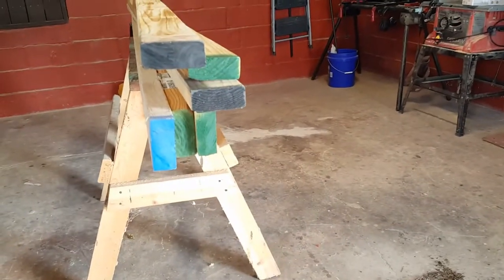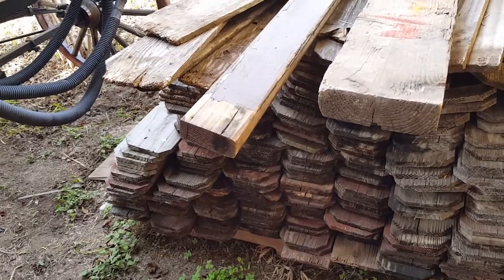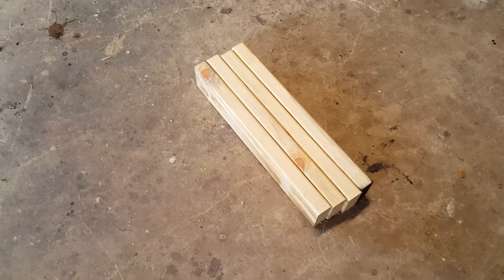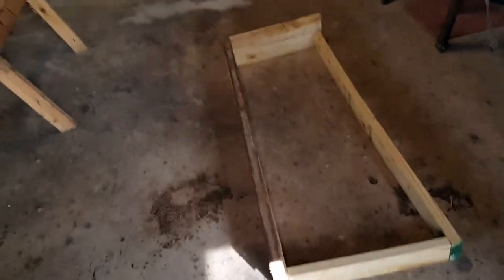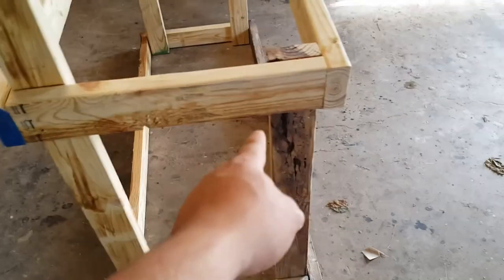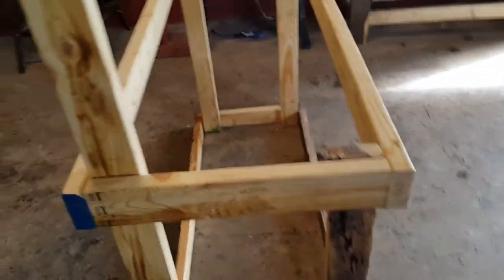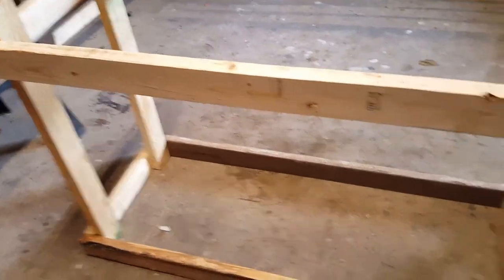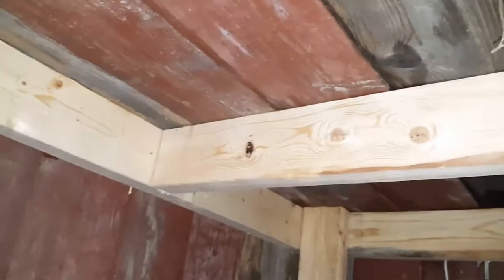How to make a kissing booth.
Kissing booth project.
You'll need:
7 (2x4x8)
Cedar wood planks
Dark walnut stain
Small plastic spray bottle
(Screws/glue)